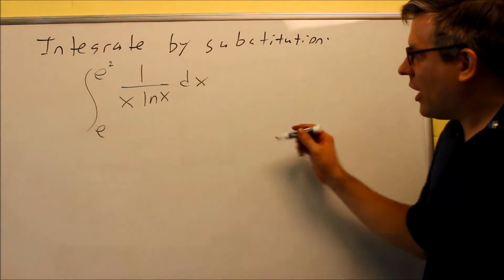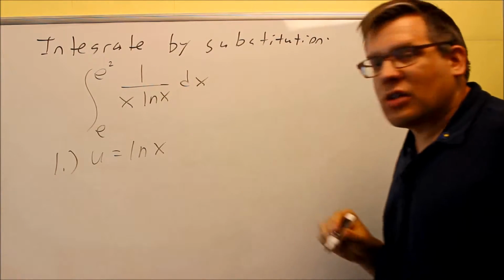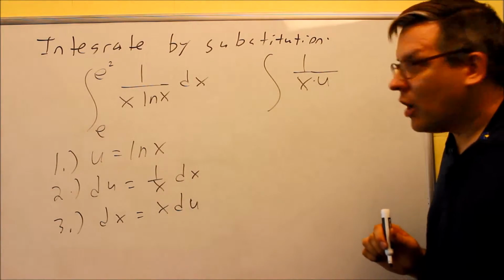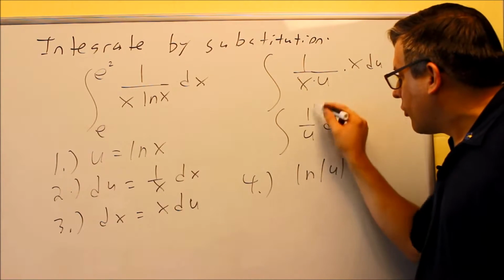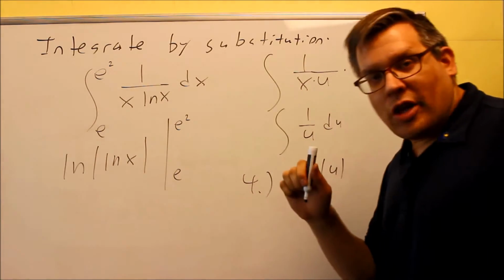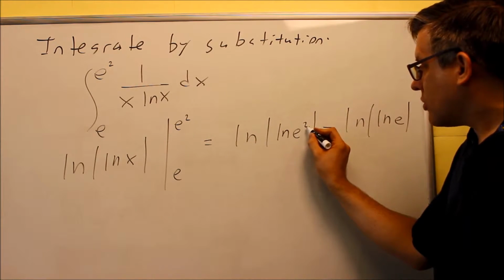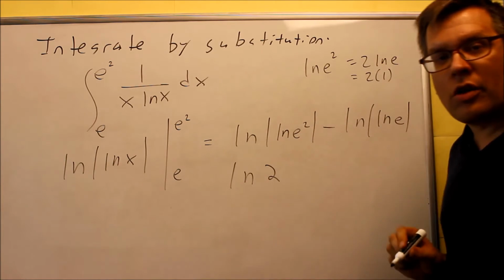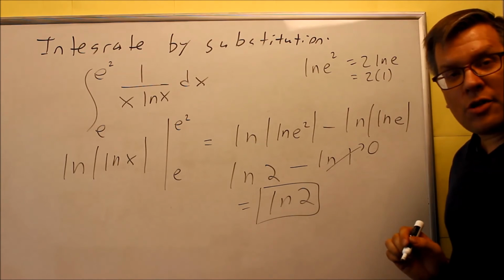Evaluate an Integral by Using Substitution (Natural Logarithms)